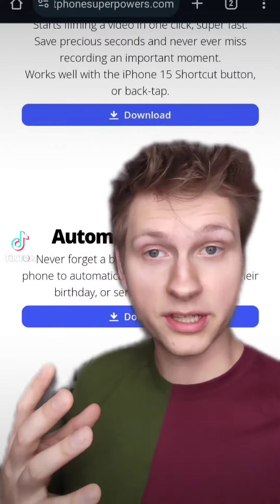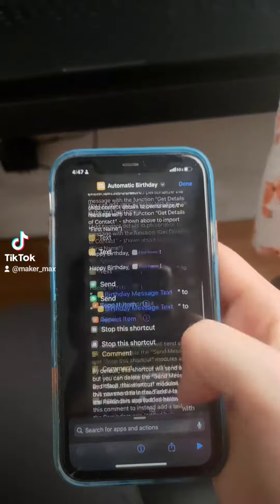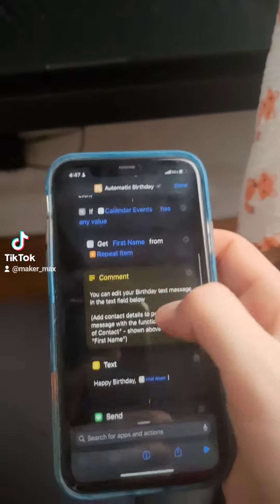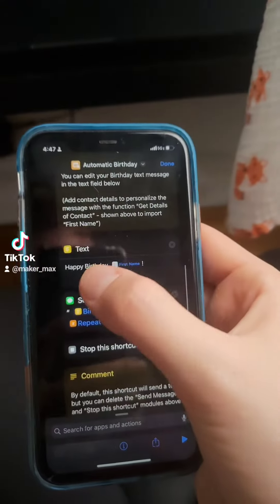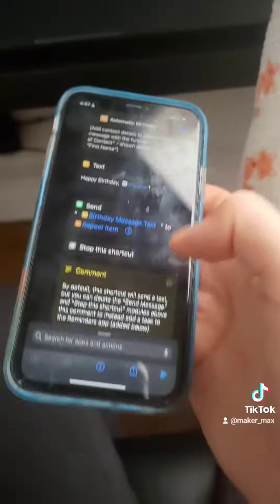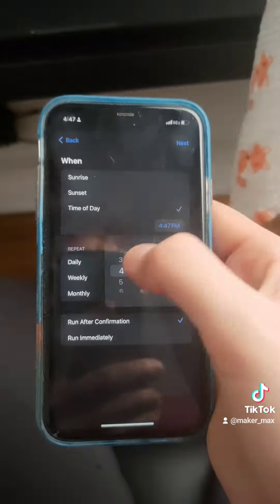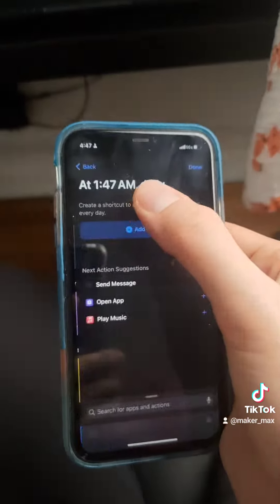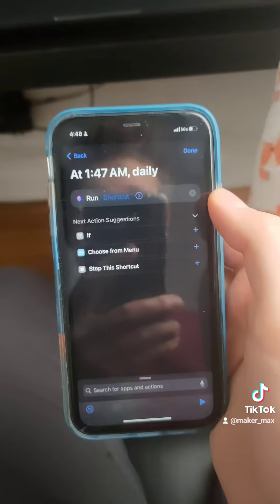How to always automatically text happy birthday with an iPhone